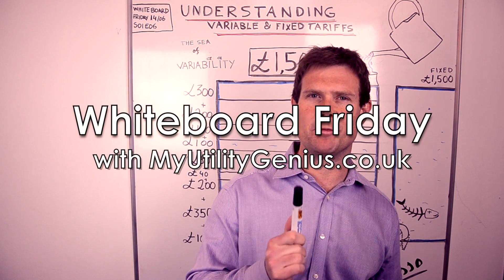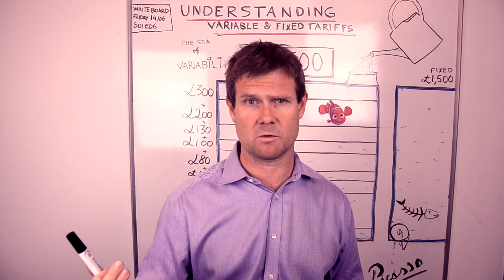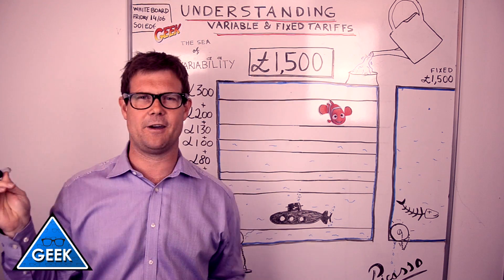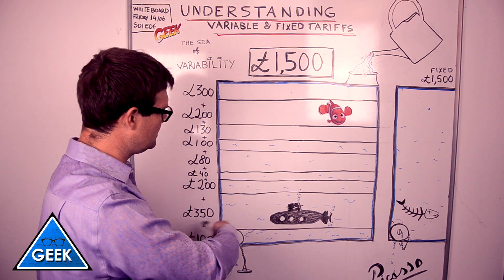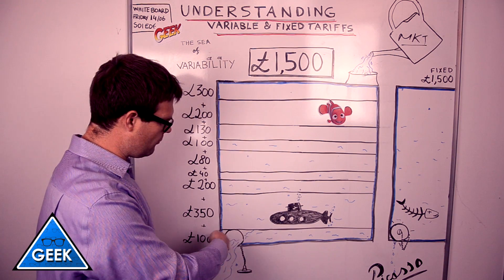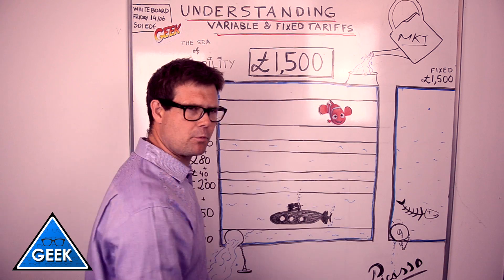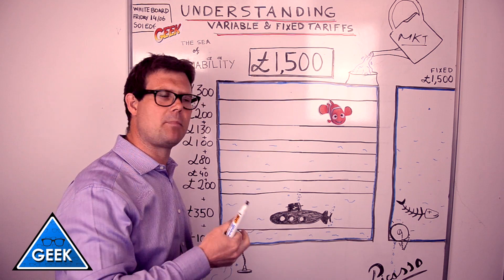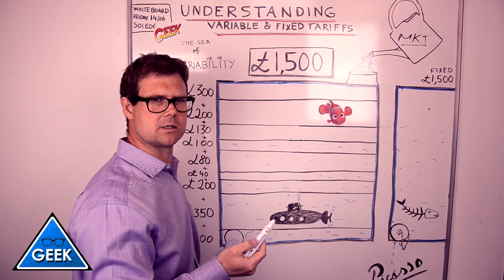Understanding Variable & Fixed Tariffs - S1E6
MyUtilityGenius - Whiteboard Friday S1E6 - Understanding Variable / Fixed Energy Tariffs:

This week our Energy Expert Guy Thompson is putting on the geeky glasses to explain the differences between variable and fixed energy tariffs.